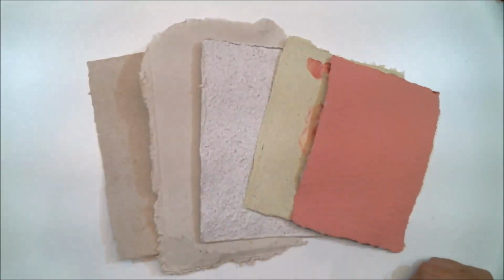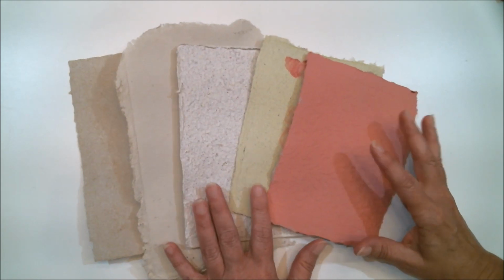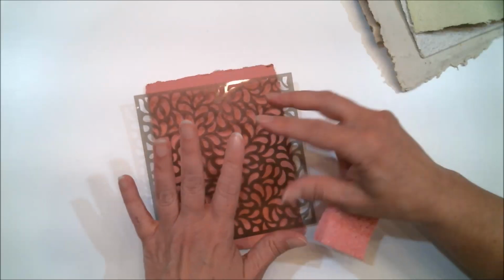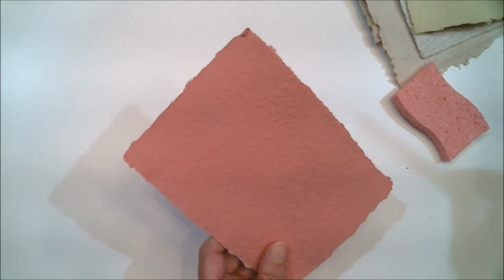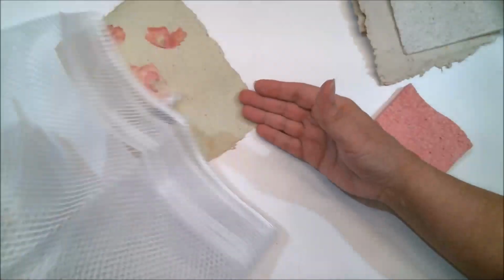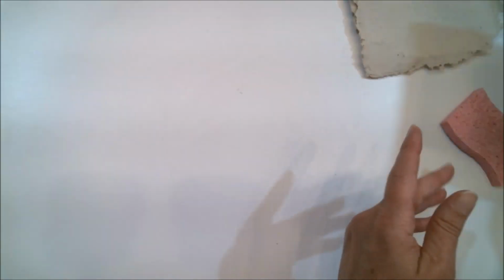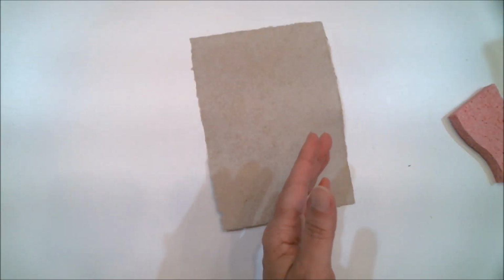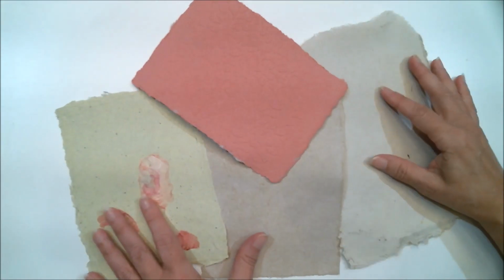Adding Texture To Handmade Paper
HAPPY CRAFTING!!!